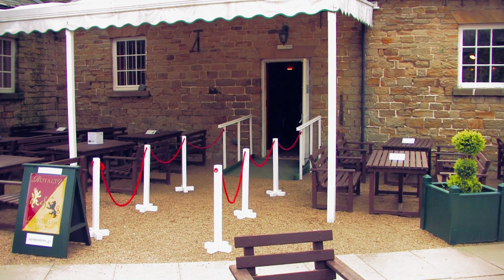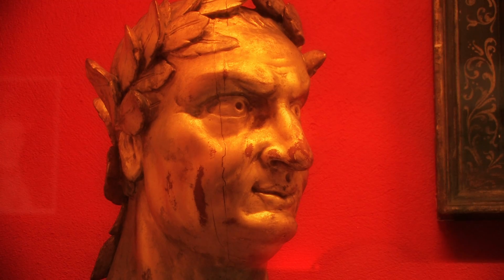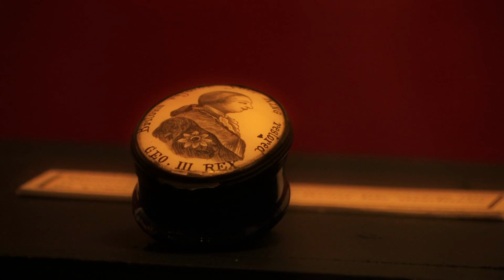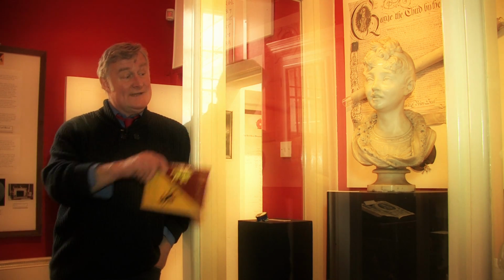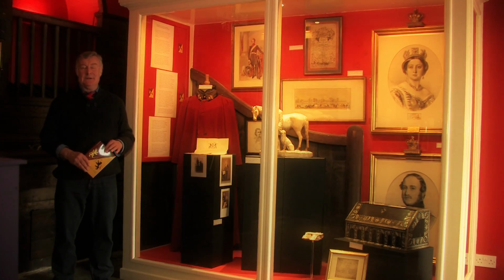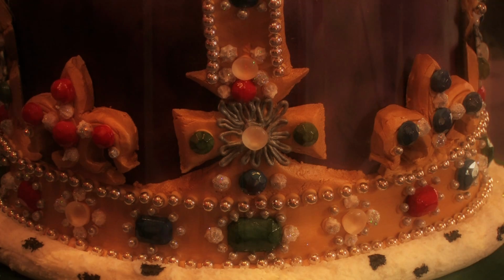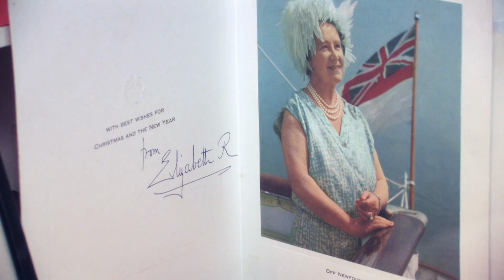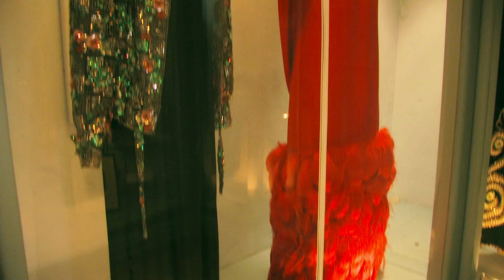Royalty & Renishaw At Renishaw Hall,Derbyshire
Eckington Parish Television."Royalty & Renishaw At Renishaw Hall,Derbyshire".Broadcast 24th May 2012.All Copyright Is Owned By Compress Media Group.